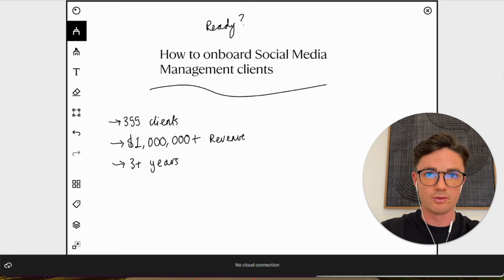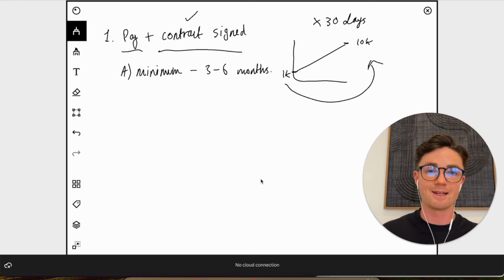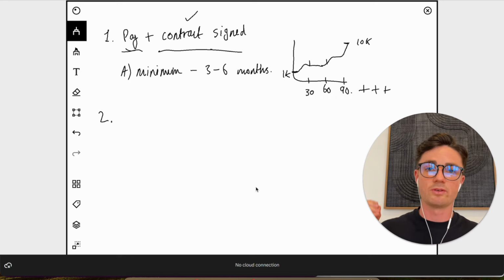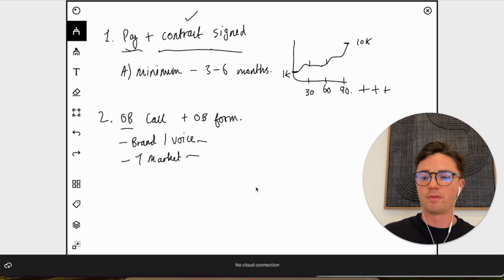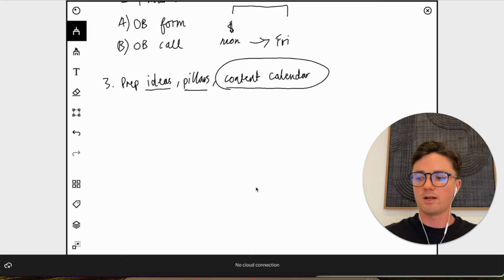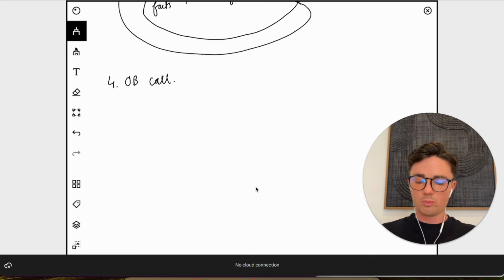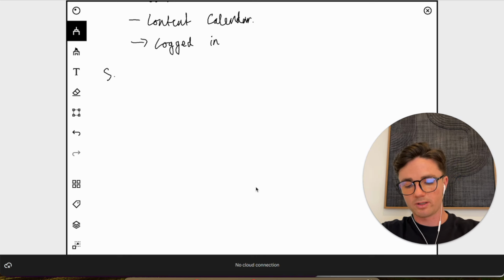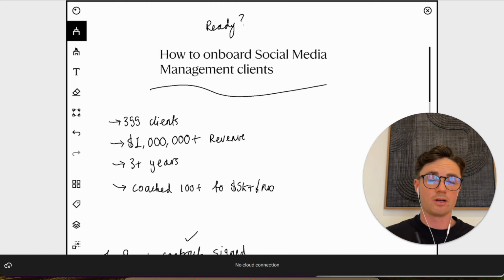How to Onboard Clients As A Social Media Manager: Step-By-Step Guide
📲 Book a 1-on-1 call directly with me to see if I can help you make $10k/month with your own social media marketing or consulting business

My mentorship program 'The 6 Figure Accelerator Program' has helped over 109 people make between $5k-$40k/month online.

After building my own Social Media Marketing Business to 7 figures (and then selling my 1/2 of the business to my business partner), I know how to start & scale anyone, from any background to at least $5k-$10k/month.

This program is an intensive 1-on-1 mentorship experience and not another $997 course...

To see if I can help you make $10k/month with your own social media marketing or consulting business, go